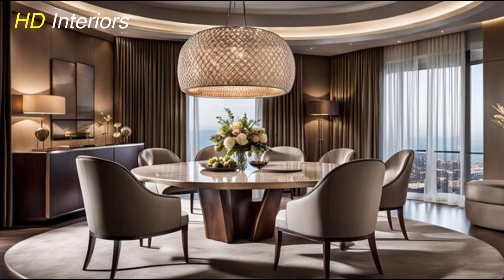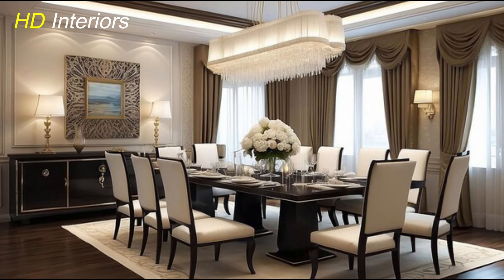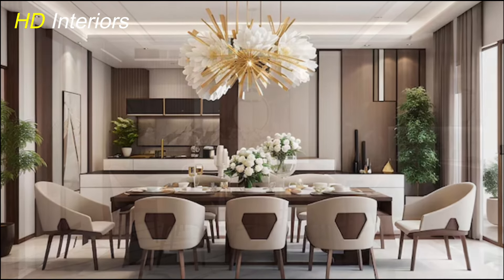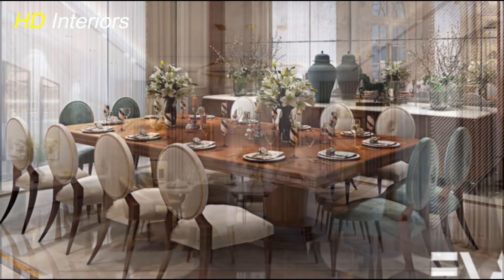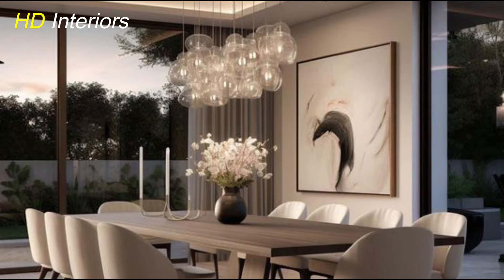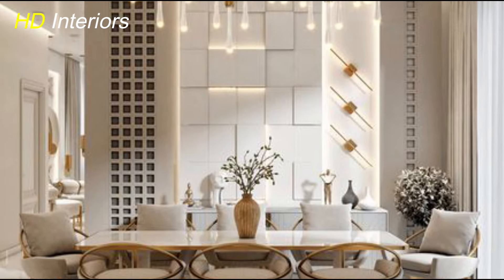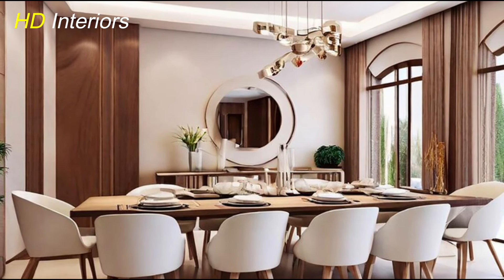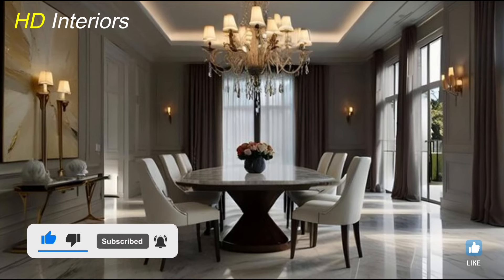Hidden Modern Dining Room Decor Hacks You Must Try: Top 200 Modern Luxury Dining Room Designs 2025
Transform your dining space with these top modern dining room decor ideas! In this video, we explore the best ways to create a sleek, stylish, and functional dining area that perfectly balances elegance and comfort. Whether you're planning a full makeover or just looking to refresh your space, our expert tips will help you achieve the modern dining room of your dreams.

From sleek furniture and bold lighting to mixing materials and incorporating natural elements, we cover all the essentials. Learn how to use a neutral color palette, select minimalistic art, and choose the perfect modern dining chairs. Plus, we’ll share ideas for adding a statement wall, stylish storage options like open shelving or sideboards, and the perfect glassware and tableware to complete the look.

📌 Key Highlights:
- Sleek, modern furniture ideas
- Statement lighting for a bold impact
- Minimalistic art and neutral colors for a clean look
- How to mix materials for a dynamic design
- Incorporating natural elements for warmth and balance

Achieve a contemporary and inviting dining room with these modern dining room design tips. Whether it's for everyday meals or special gatherings, your space will look stunning!

Stay ahead of the design curve with HD Interiors and transform your kitchen into a true masterpiece.

Also, you can watch
Links :